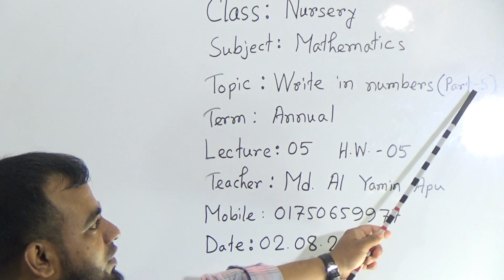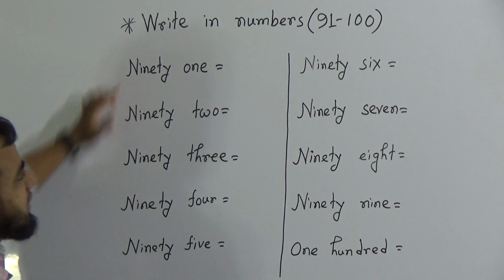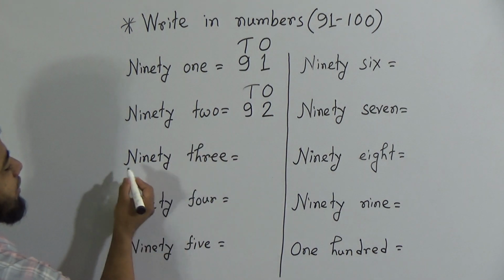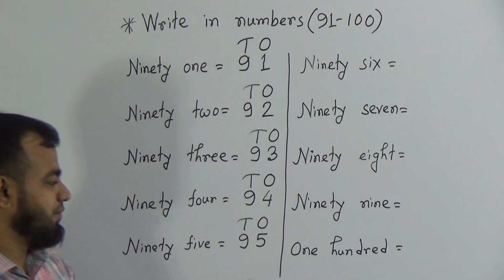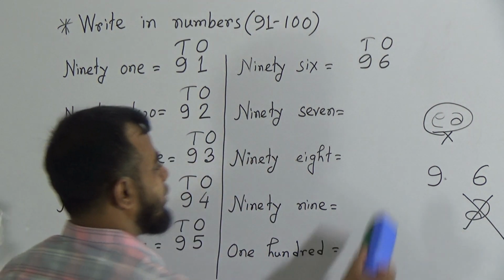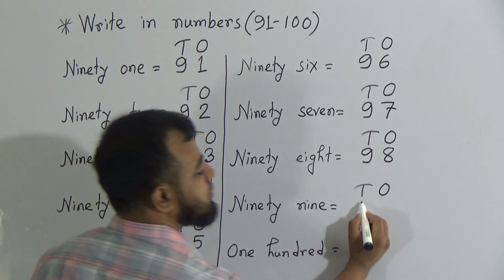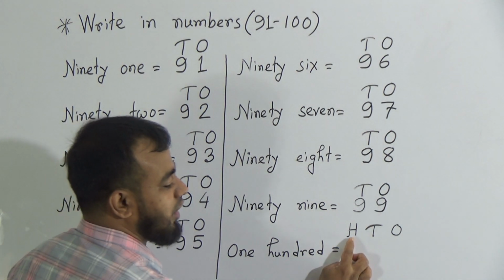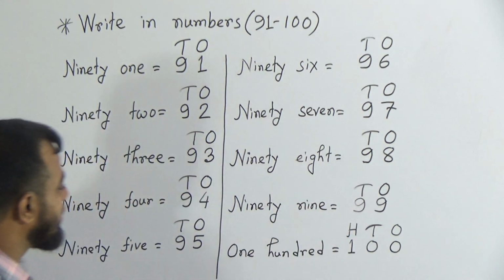Class: Nursery, Subject: Mathematics (Lecture- 05), Topic: Write in numbers (Part-5)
Annual Term
Class: Nursery
Subject: Mathematics (Lecture- 05)
Topic: Write in numbers (Part-5)
Teacher: Md. Al Yamin Apu